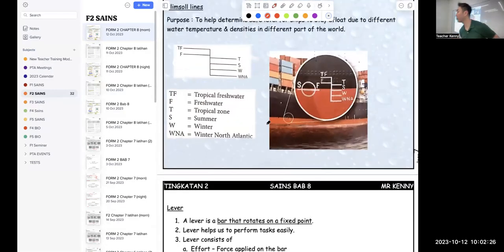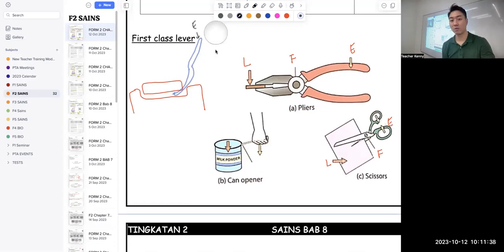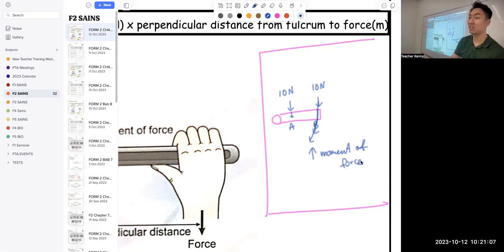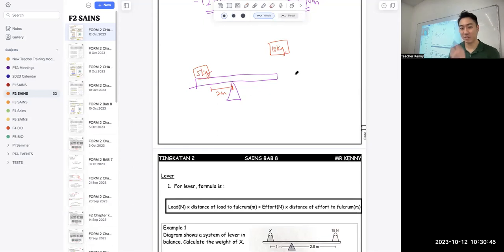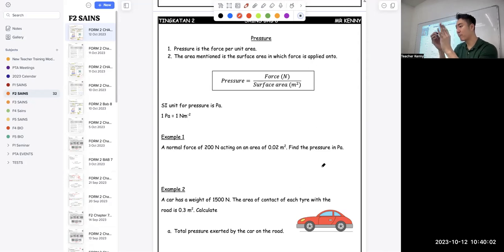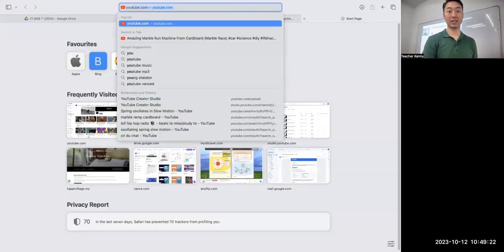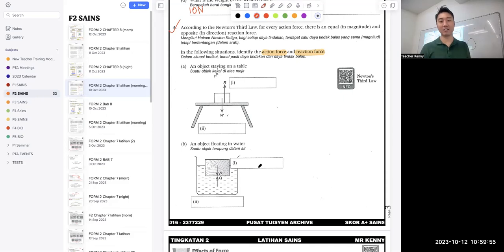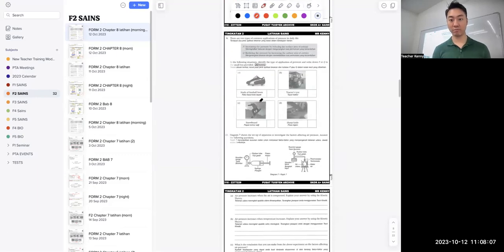F2 SC Eng 12/10